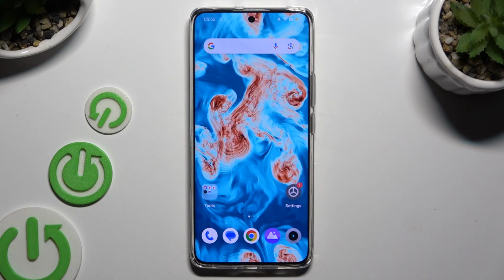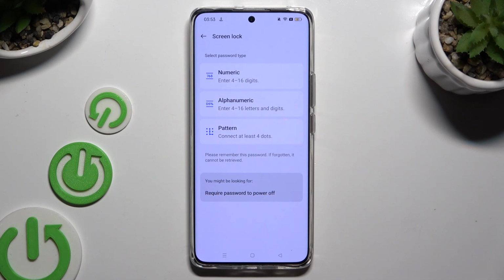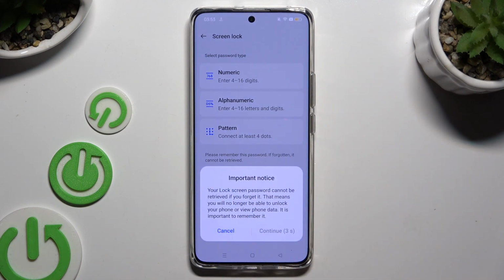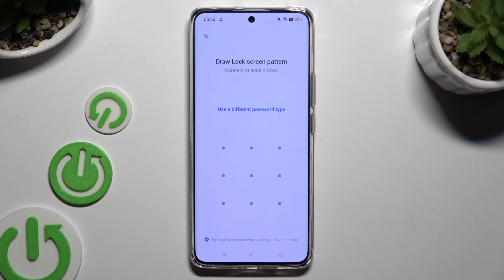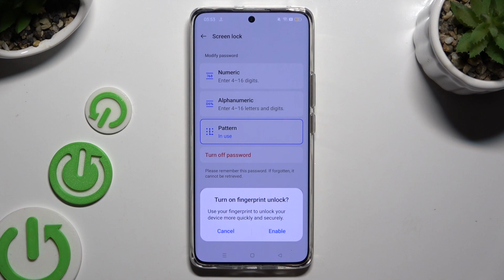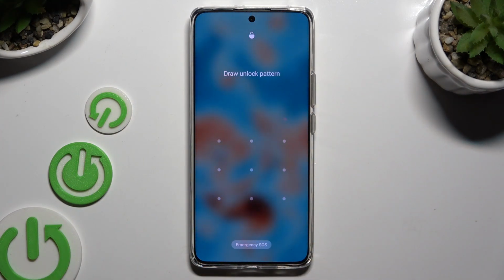How to Add Screen Lock on Realme 12?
Find out more:
Secure your device and protect your personal data by adding a screen lock to your Realme 12. A screen lock provides an additional layer of security, ensuring that only authorized users can access your device. In this tutorial, we'll walk you through the steps to add a screen lock on your Realme 12, allowing you to safeguard your privacy and prevent unauthorized access.

Why is it important to add a screen lock to your Realme 12?
Can you provide a step-by-step guide on how to add a screen lock to the device?
Where can users access the settings or options for adding a screen lock on the Realme 12?
What types of screen lock options are available on the Realme 12, such as PIN, pattern, or password?
How does adding a screen lock enhance the security features of the Realme 12?